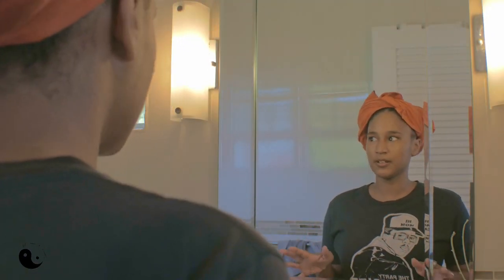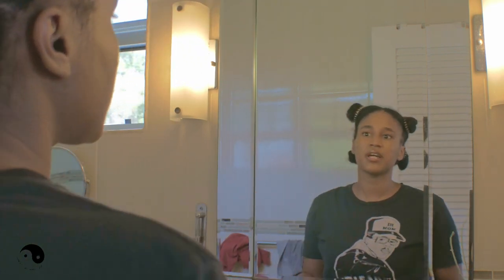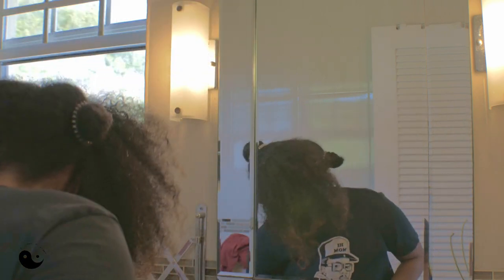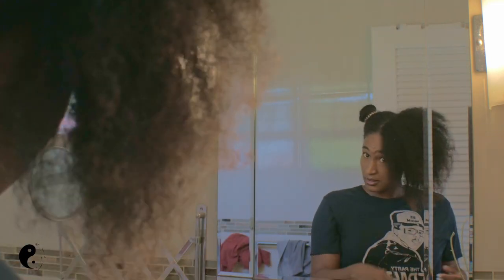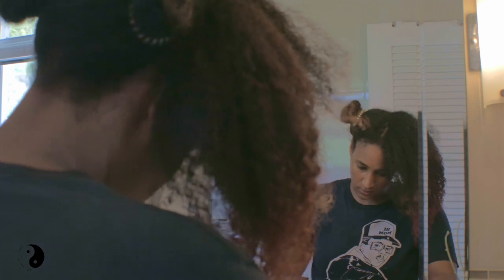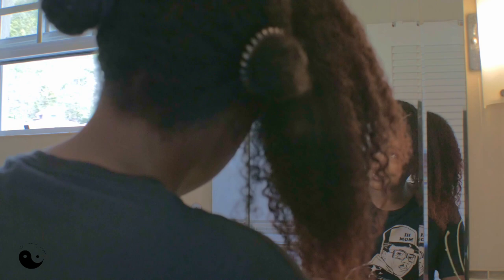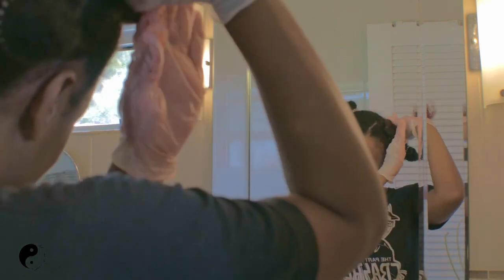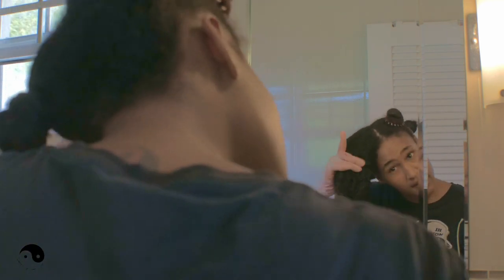I tried the Moroccanoil Bordeaux Color Depositing Mask on my natural hair!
Hey friends! I am a long time lazy natural and wanted to try out this cool new hair mask for my fellow puffy and kinky bredren.

IG & Twitter: @aprilkatrice
Film/Edit: @mttheartist